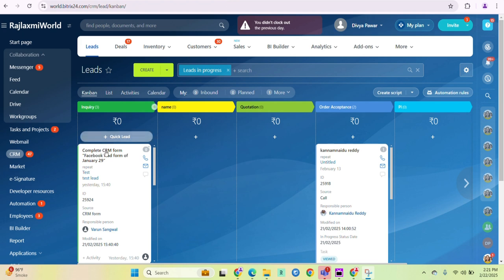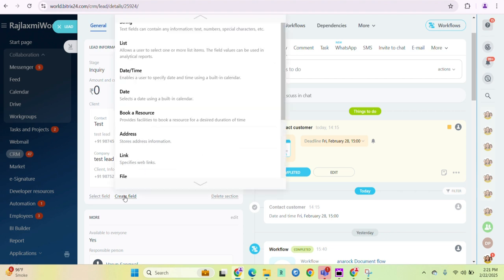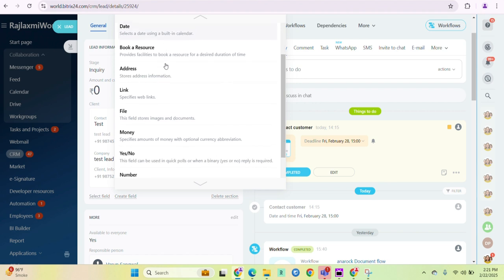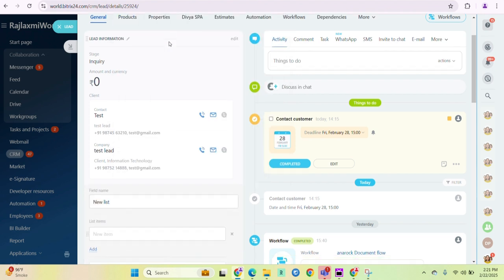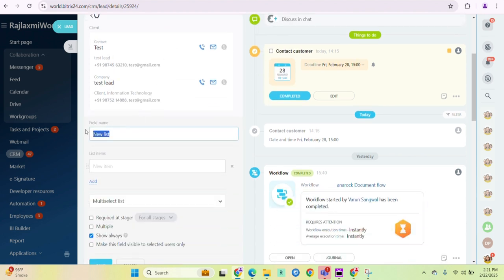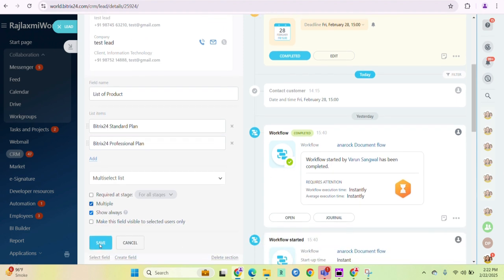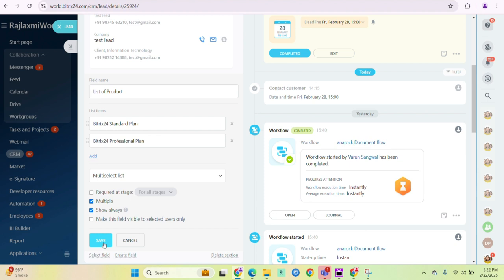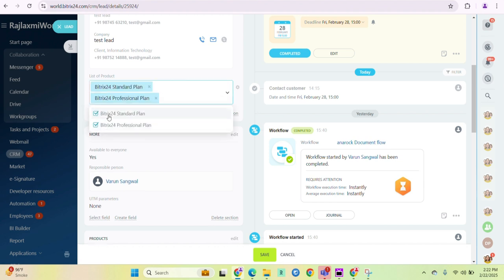How to Create Custom Fields Easily | Step-by-Step Guide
Looking to enhance your website, app, or database with custom fields? In this step-by-step tutorial, we’ll show you how to create and manage custom fields effortlessly. Whether you're using WordPress, Salesforce, Airtable, or other platforms, custom fields allow you to store and display additional data that fits your needs.

🔹 What You’ll Learn:
✅ What are custom fields and why they matter
✅ How to create custom fields in different platforms
✅ Best practices for organizing and using custom fields
✅ Tips to improve functionality and user experience

No matter your level of experience, this guide will help you customize your data fields like a pro!